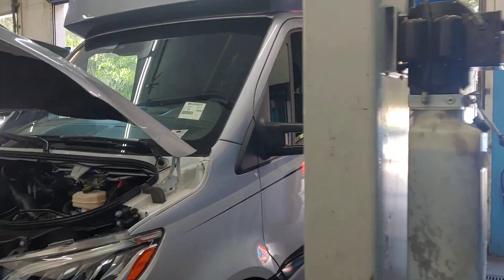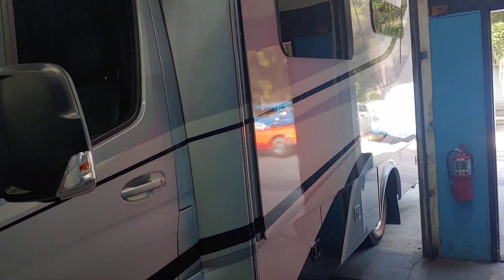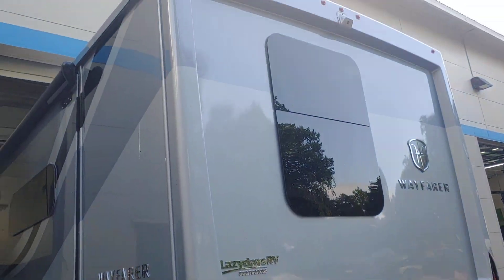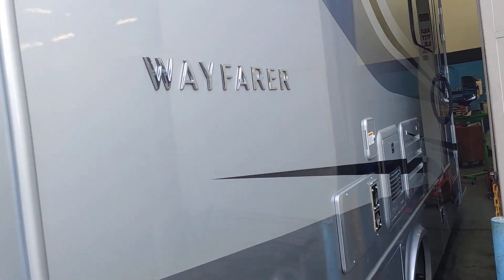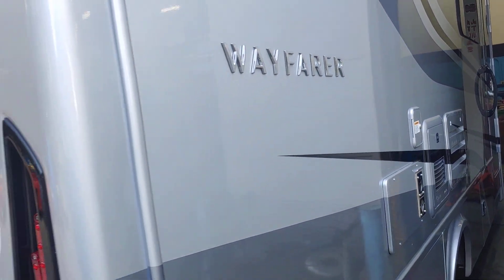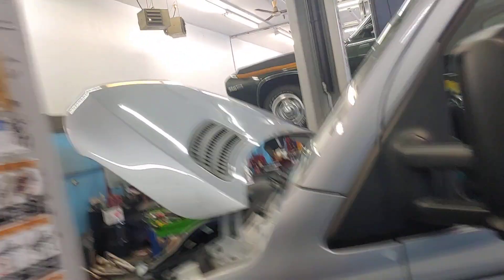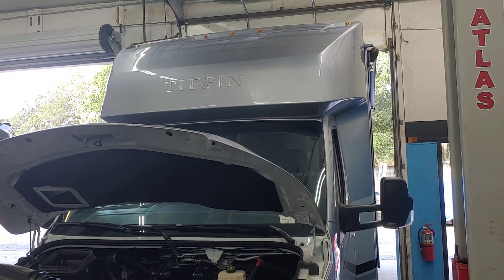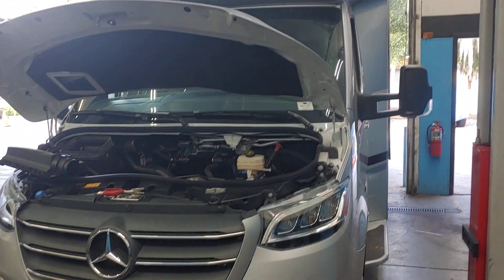Mercedes Sprinter RV